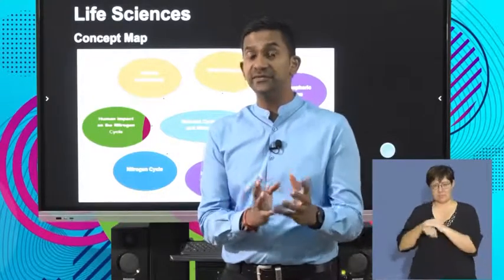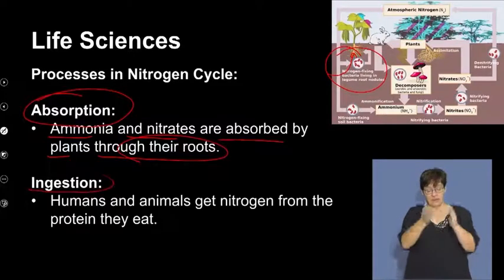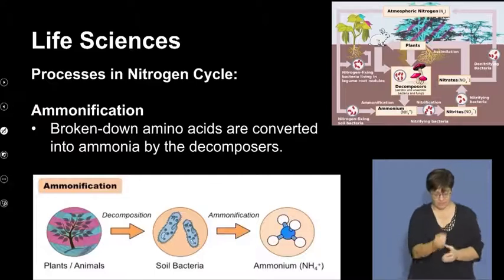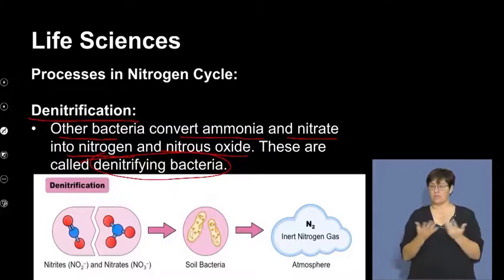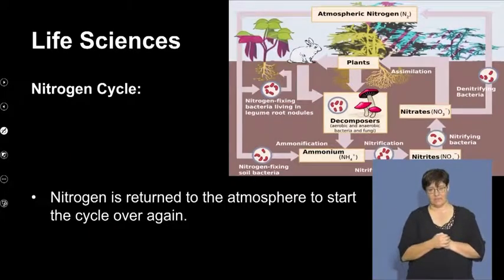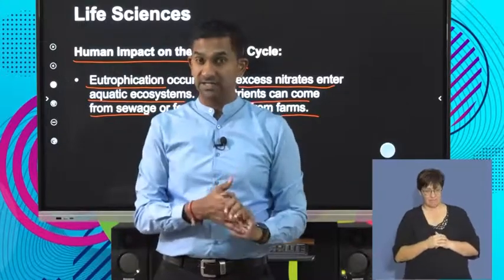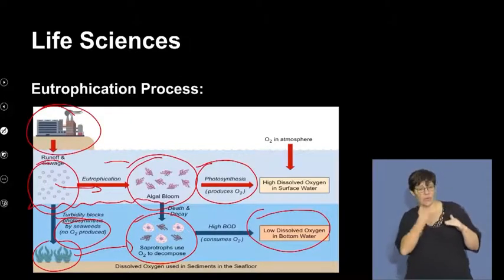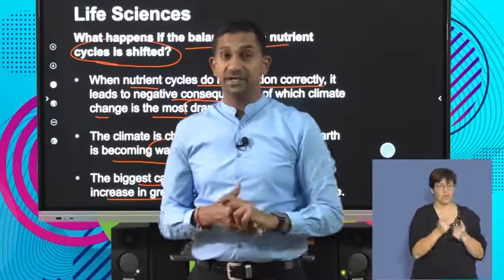Life Sciences Grd10 Nutrient Cycles Carbon And Nitrogen Cycles S3